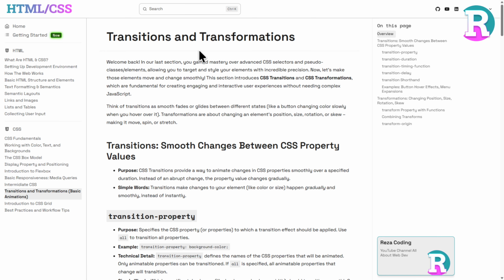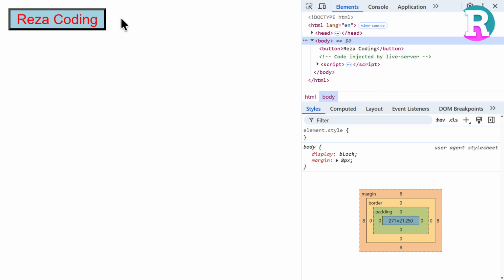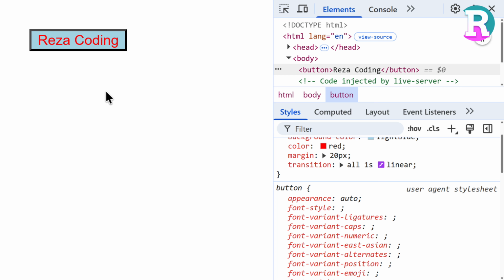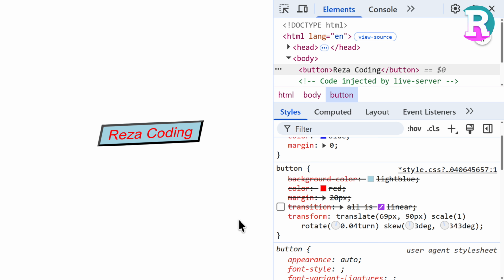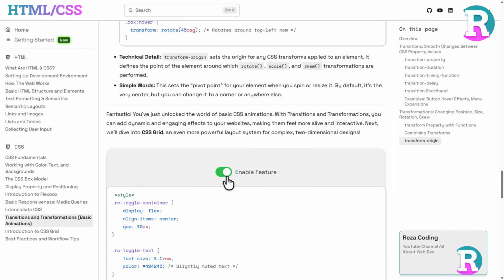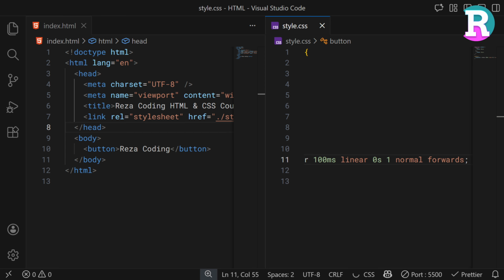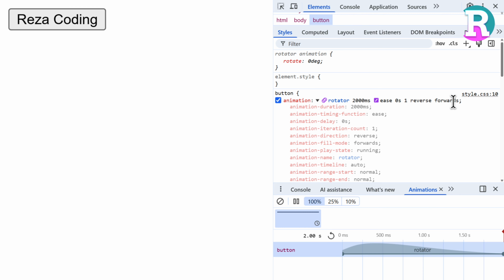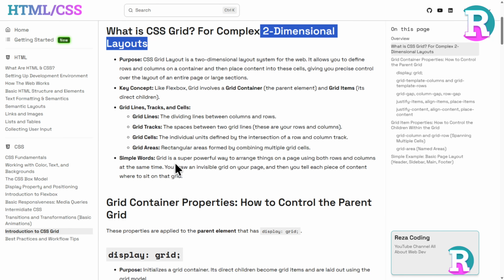CSS Course Part 8: Transition, Transform, Animation and Keyframes Explained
In this lesson, Part 18 of our Full HTML & CSS Course and Part 8 of the CSS module, we dive into the world of web motion. We’ll learn how to smoothly transition between states, manipulate elements in 2D space, and create complex, looping animations from scratch.

What you’ll learn in this lesson:

CSS Transitions: How to smoothly change properties like color and size over time.

The Transform Property: How to translate, rotate, scale, and skew elements.

Keyframe Animations: Creating custom @keyframes for multi-step motion.

Animation Properties: Mastering duration, delay, iteration-count, and timing-function.

Practical Examples: Building a bouncing button and a rotating loading spinner.